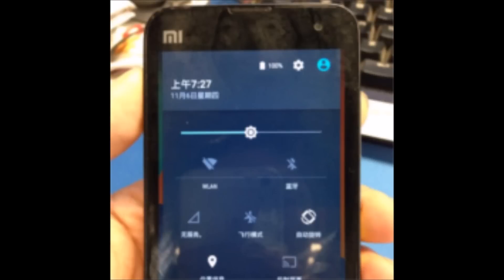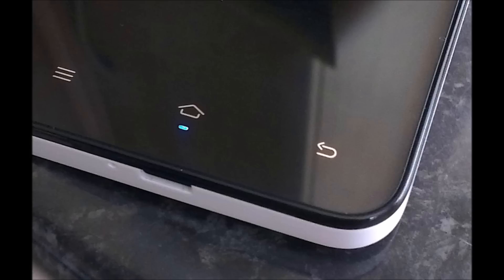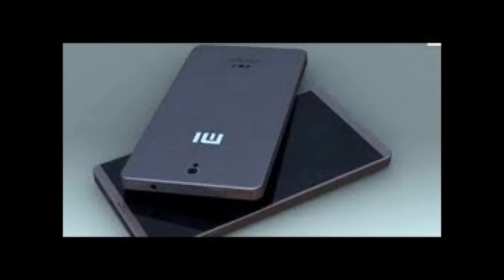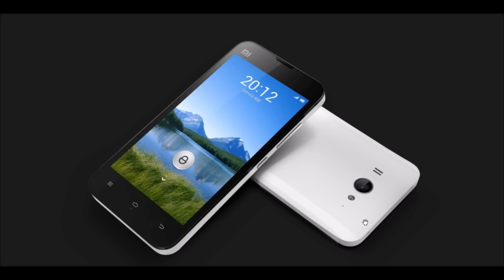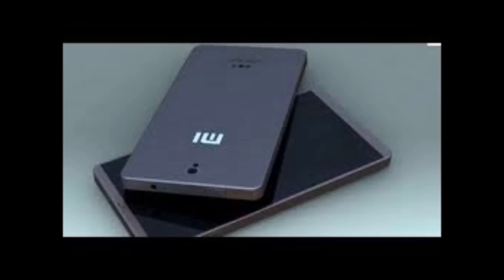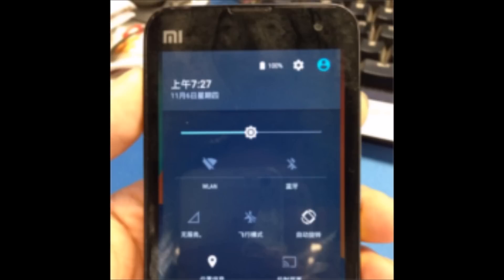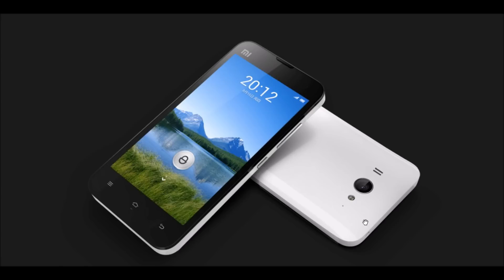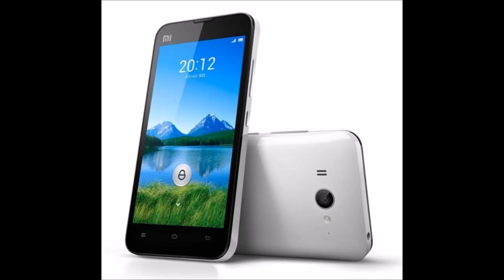Xiaomi Mi 2 with Android 5.0 Lollipop || First impressions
Well, Android 5.0 Lollipop is here, currently only on the Nexus 9, and while manufacturers are racing to update their most relevant devices to the new OS, modders and tinkerers are sure to start looking for more interesting handsets to port Google's new OS to.

A Weibo user posted what appears to be a Xiaomi Mi 2 running vanilla Android 5.0 Lollipop. There isn't much info given about what we are supposed to be looking at, though. The phone seems to have no signal and there isn't a single picture showing it with Wi-Fi on, so this is probably not a functional version and is probably a clean AOSP version of the OS. After all, Google did post Lollipop's source code a few days ago.

Anyway, the bigger deal for owners of the rather old Mi 2 handsets is that the phone may be able to accomodate Android 5.0 custom ROMs, as long as someone is willing to develop one for it. The phone was released back in 2012 and runs on Android 4.1 Jelly Bean (with Xiaomi's proprietary MIUI on top). Powered by a 1.5 GHz Quad-core CPU, 2 GB of RAM, an Adreno 320 GPU, and sporting a 720p resolution on its 4.3” screen – it still sounds like a serious midranger, so hey – if you can install and run Lollipop on it effortlessly – there's no shame in rocking a Mi 2.